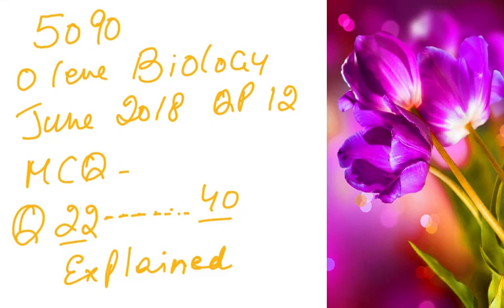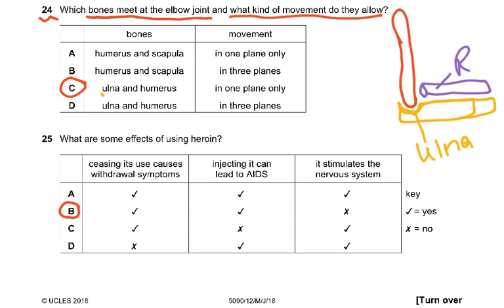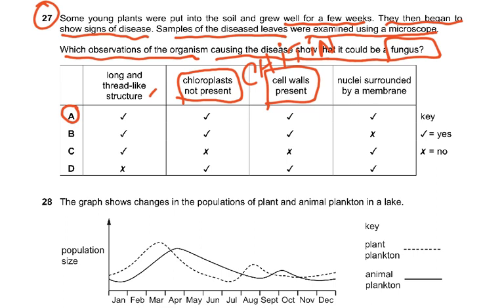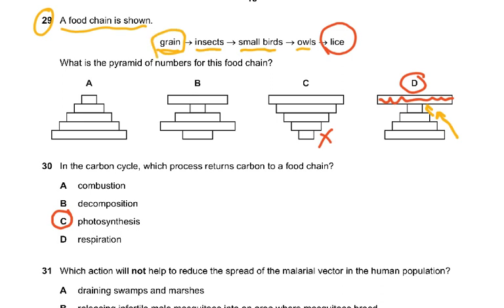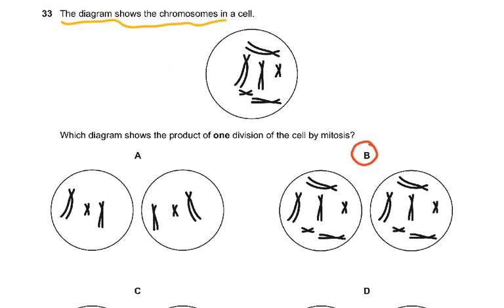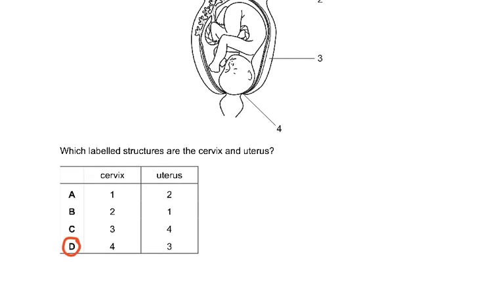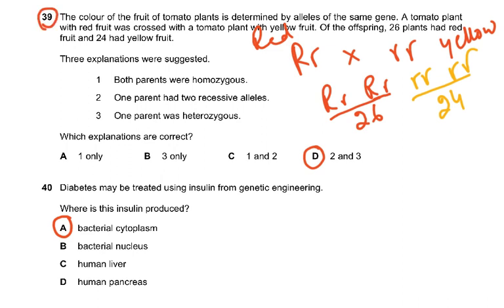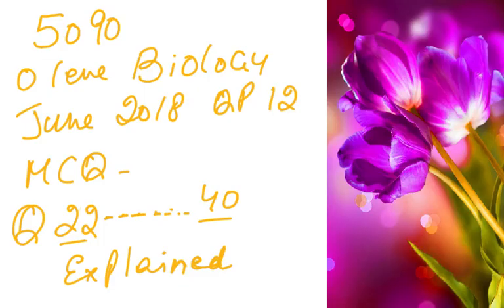5090 O LEVEL BIOLOGY MCQ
5090 JUNE 2018 PAPER 12
PLEASE attempt the paper before you watch this video
thank you for liking the video